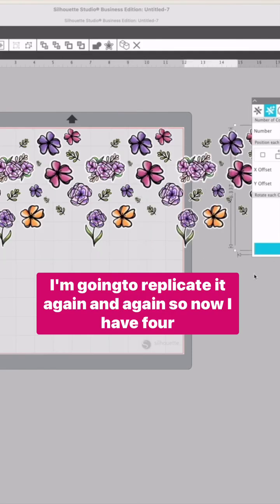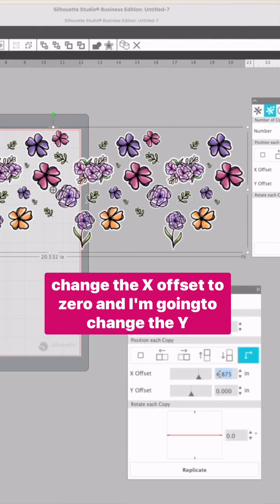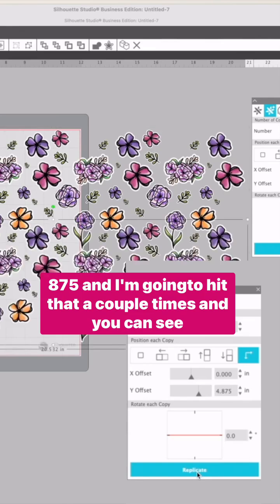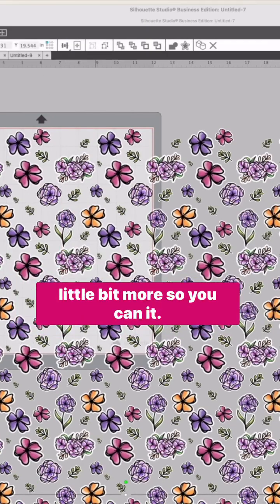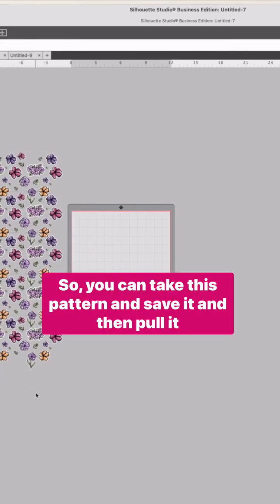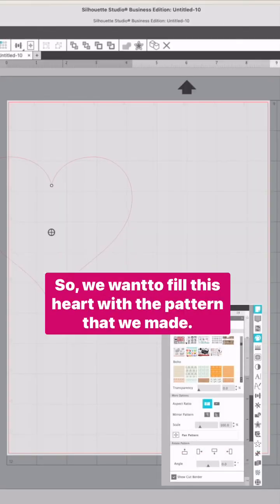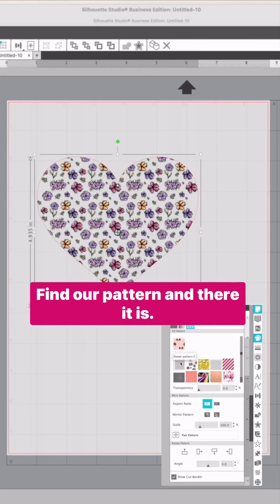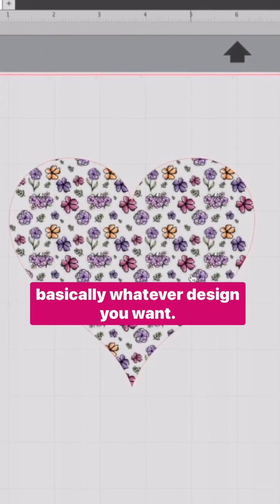Turning your designs into custom patterns easily in Silhouette Studio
This is an awesome trick you can use in silhouette studio to turn any design into a digital seamless pattern.

Here you will also find more tutorial videos for your silhouette machines, laser machines, sublimation printers, DTF printers and more! You will also have access to 1 on 1 help for same day answers to all your crafting questions! 👇